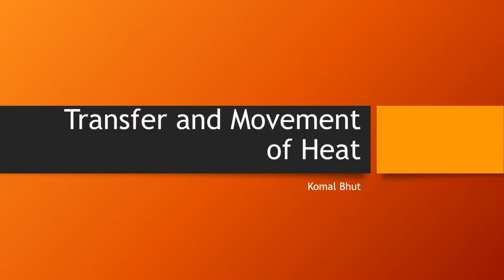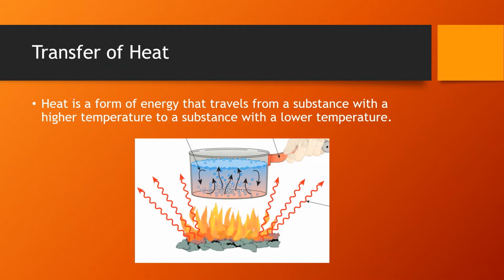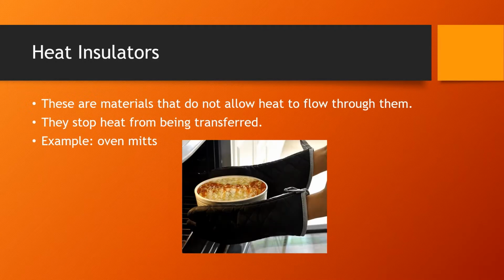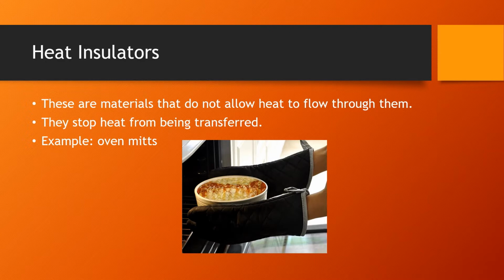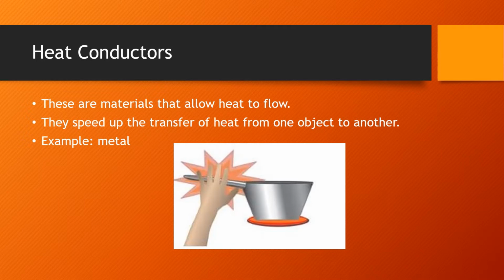Komal Bhut's Transfer of Heat Lesson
Ms. Legette's third grade class